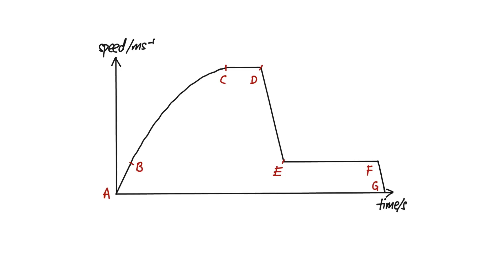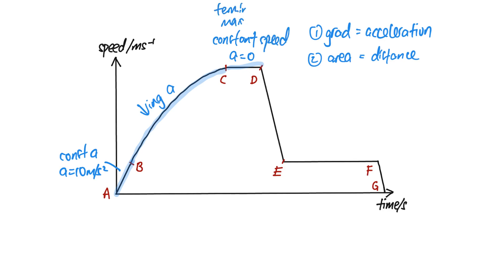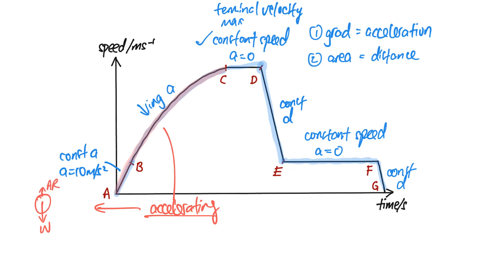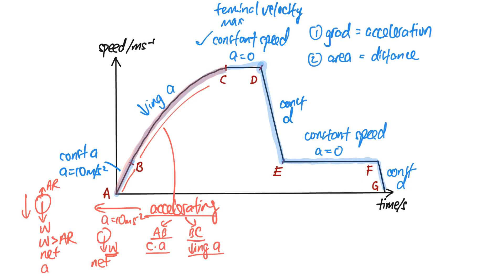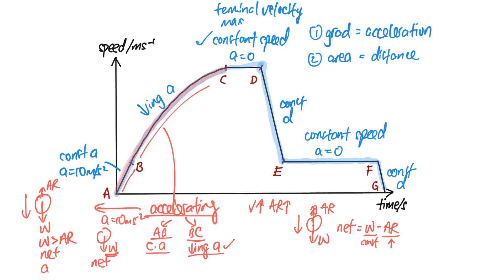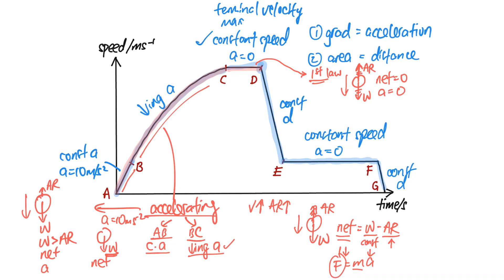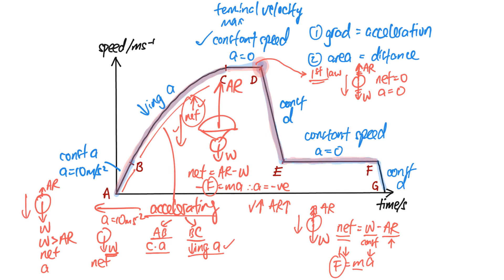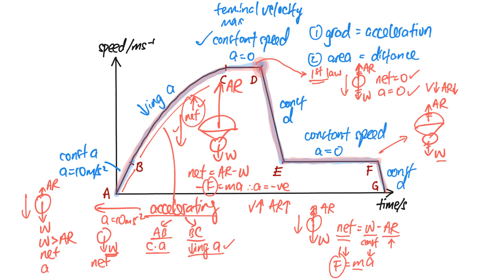Understanding speed-time graph of a parachute jump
This video explains the motion of a typical parachute jump.